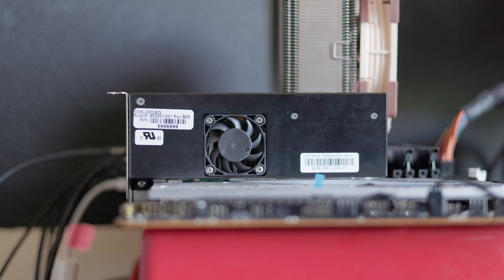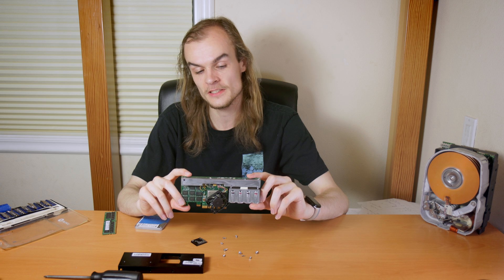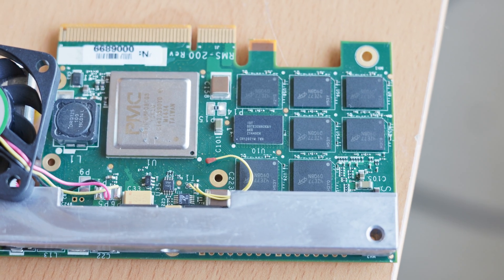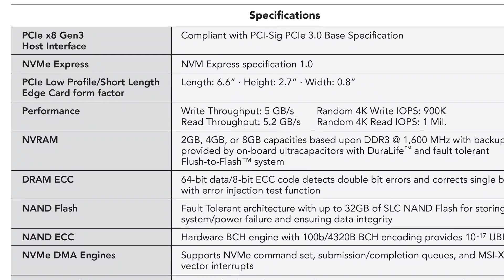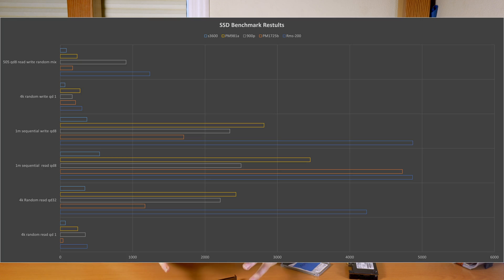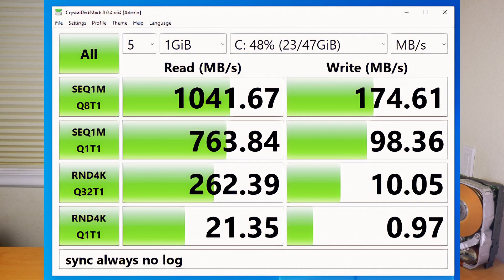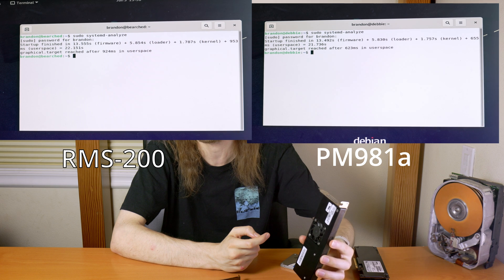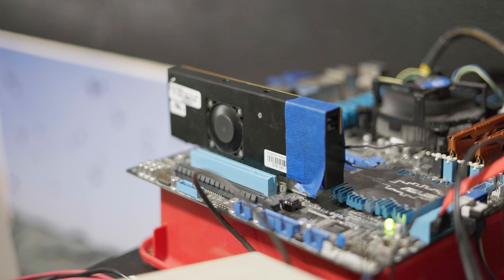Taking a look at a RAM SSD: Radian RMS-200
How much faster would a SSD be if it used RAM instead of flash? I this video I look at Radian RMS-200 that I got off Ebay to see how fast this drive is, how it works, and what uses is a 8GB RAM SSD good at.